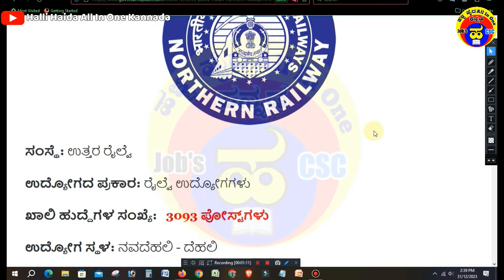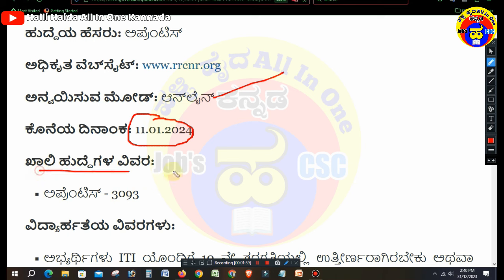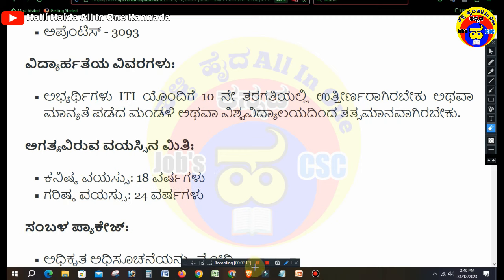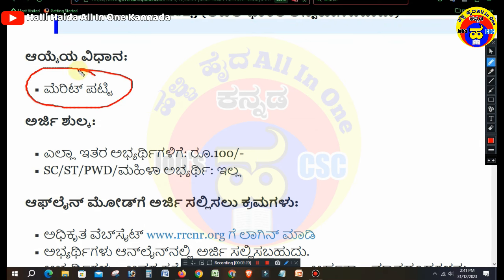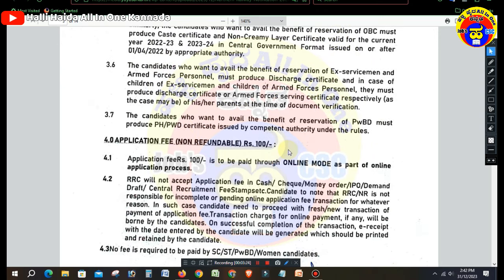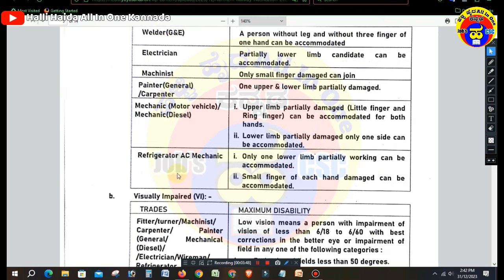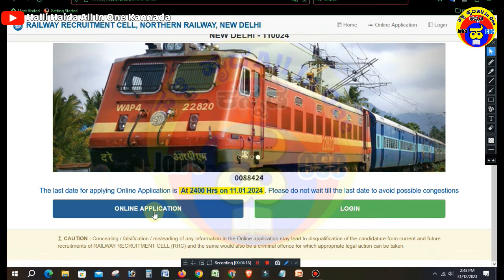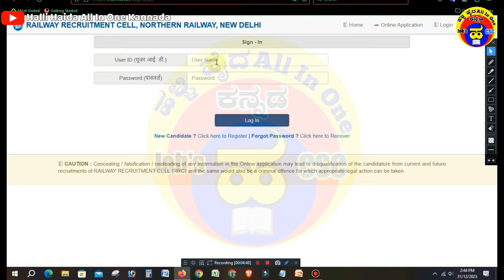Railway Recruitment 2024|10th ITI Pass Railway jobs|Apprentice job|Karnataka govt jobs 2024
।।ಕನ್ನಡ ಕಲಿತವನು ಕುಬೇರ ।।

📢 ಈ ವಿಡಿಯೋ ನಲ್ಲಿ ಹೇಳಿದ ಮಾಹಿತಿ 👇
1) ಇಲಾಖೆ ಹೆಸರು
2)ಎಷ್ಟು ಹುದ್ದೆಗಳಿವೆ , ಹೆಸರು
3)ವಿದ್ಯಾರ್ಹತೆ ಏನು ಆಗಿರಬೇಕು
4)ಎಷ್ಟು ಹುದ್ದೆಗಳು ಖಾಲಿ ಇವೆ
5)ವಯೋಮಿತಿ ?
6)ಅರ್ಜಿ ಶುಲ್ಕ್ ?
7)ವೇತನ ಎಷ್ಟು ?
8)ಅರ್ಜಿ ಸಲ್ಲಿಸುವುದು ಹೇಗೆ ?
9)ಪ್ರಮುಖ ದಿನಾಂಕಗಳು
10)ನೋಟಿಫಿಕೇಶನ್ ,ಅಪ್ಲೈ ಲಿಂಕ್ ?

I am Useing This 👇
1)USB Microphone

2)Boya ByM1

3)Green Screen

4)RealMe Mobile